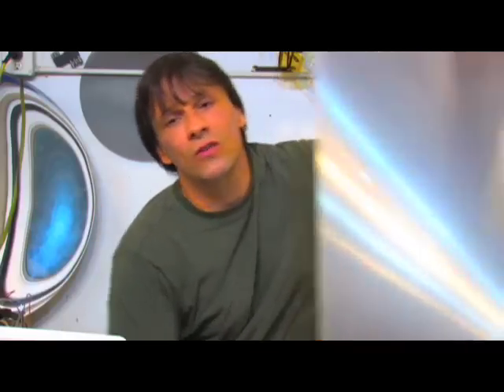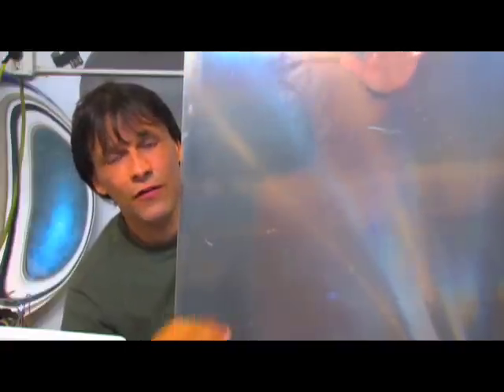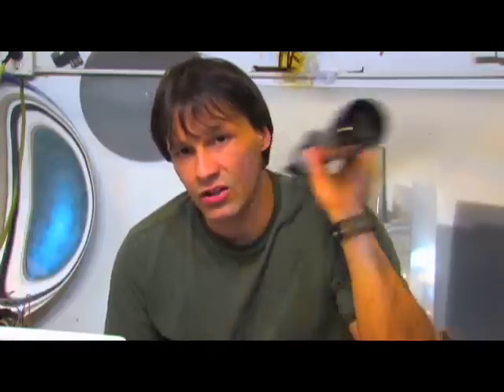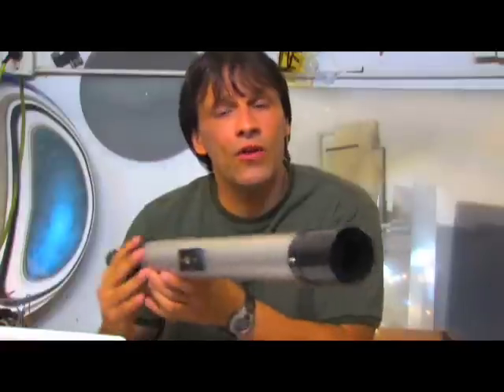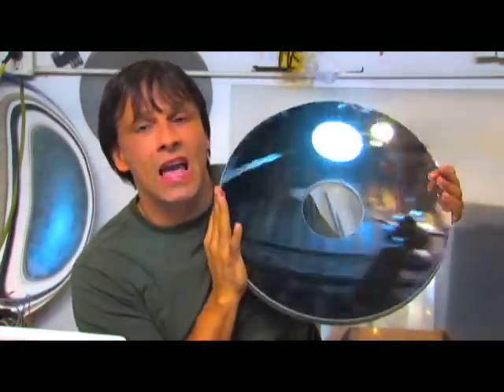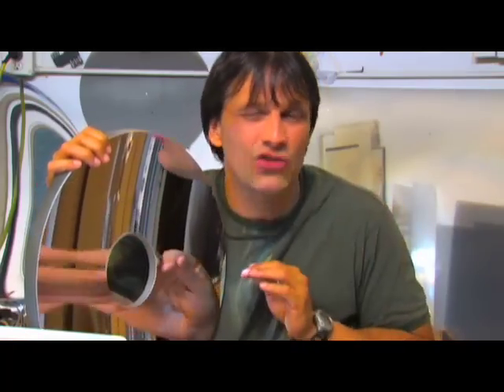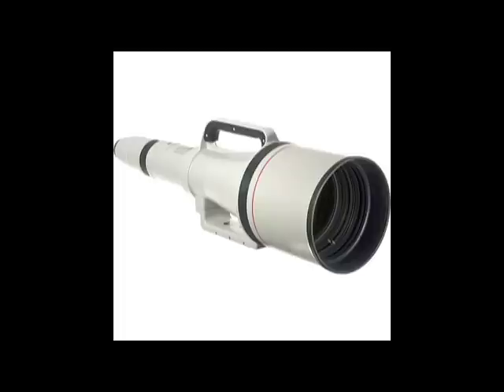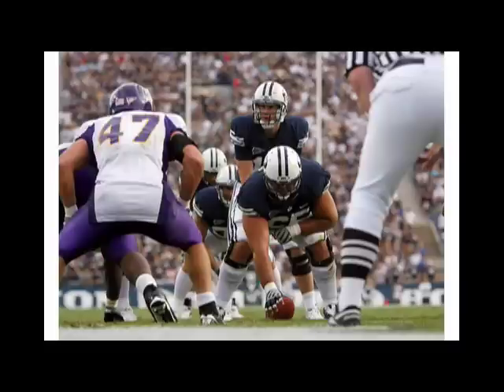Fresnel LENS and PARABOLIC MIRROR APERTURE SOLAR FRESNEL POWER CPV Part 2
Part 2. Solar Training, Understanding optics of Parabolic Mirrors and Fresnel Lenses. Cheap Telescope astronomy. Telescope first surface mirror.